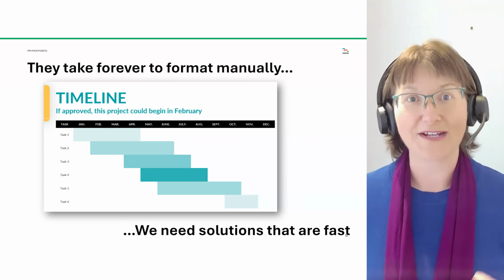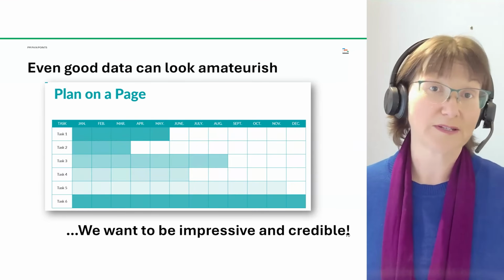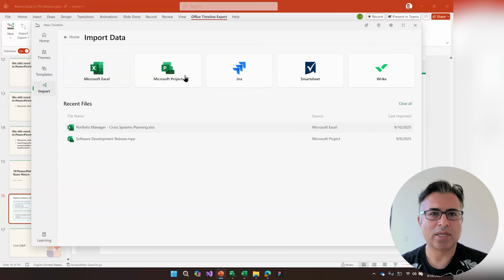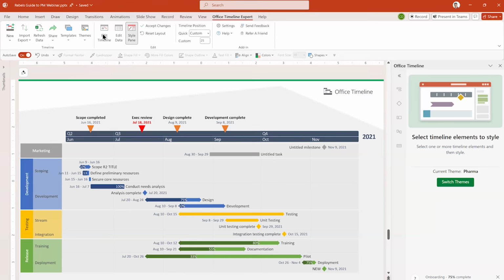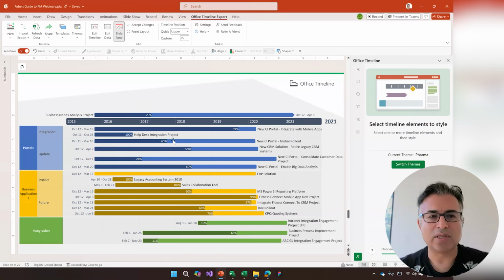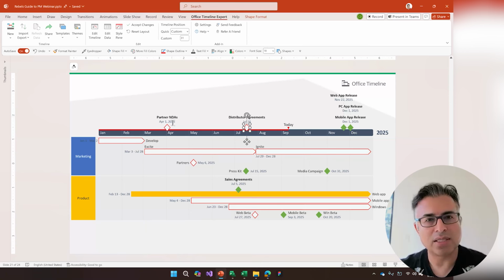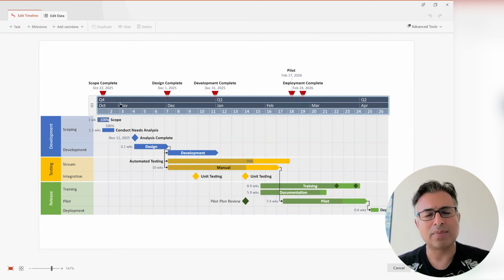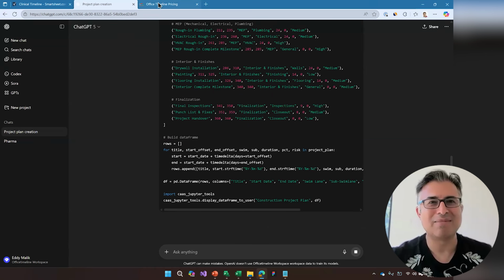10 Office Timeline PowerPoint tips that will save you hours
Wondering how to use Office Timeline? If you want to get the best out of this PowerPoint plugin that creates project schedules, easy Gantt charts, roadmaps, plans on a page and more, this is for you!

Creating professional timelines in PowerPoint shouldn't take your entire afternoon. This collaborative session between Rebel's Guide to Project Management and Office Timeline shows you how to transform timeline creation from frustration to efficiency.

Elizabeth Harrin, author and APM Fellow from Rebel's Guide to Project Management, will share why timeline communication matters for stakeholder buy-in. Then Office Timeline founder Eddy Malik demonstrates 10 proven techniques to create those timelines quickly and professionally.

Perfect for project managers who want to spend less time on timeline creation and more time on strategic work.

What you'll learn:

⭐ Why timeline communication is critical for stakeholder confidence
⭐ 3 data import secrets that eliminate manual timeline building
⭐ Swimlane and advanced formatting shortcuts for clarity
⭐ Fast recoloring, grouping, and moving content techniques